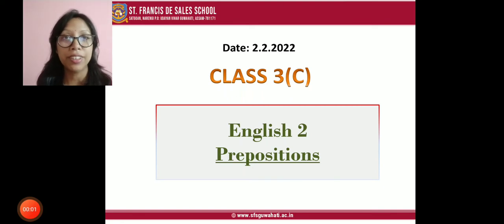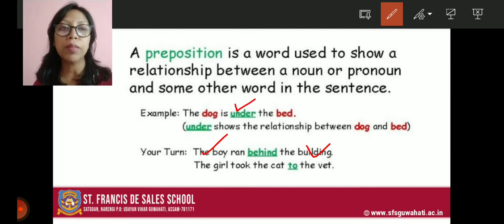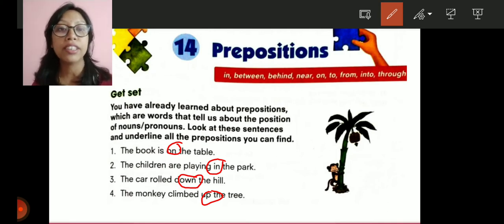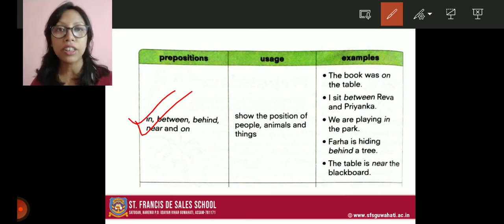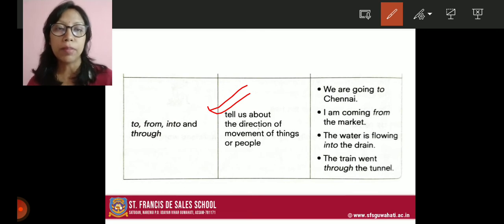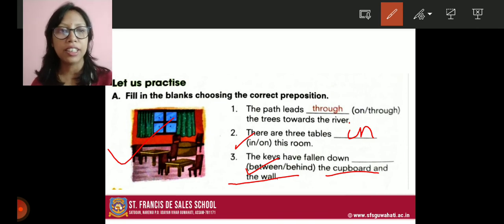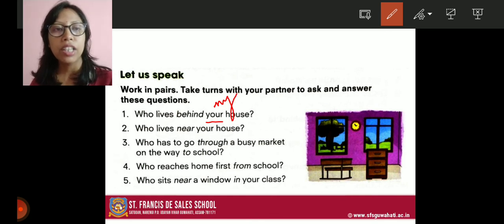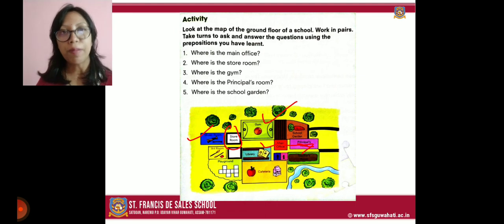Prepositions/ English 2/ Class 3(C)/ 2.2.2022